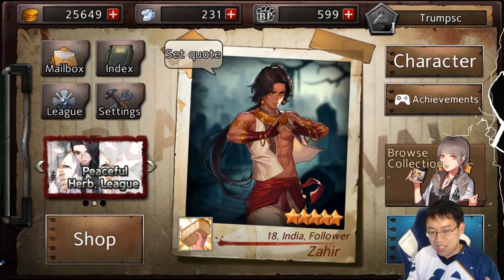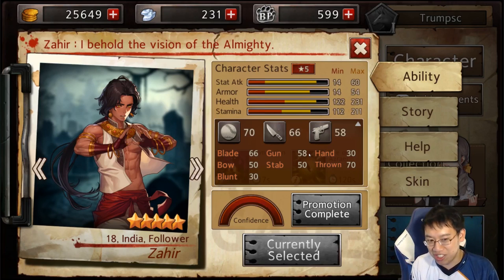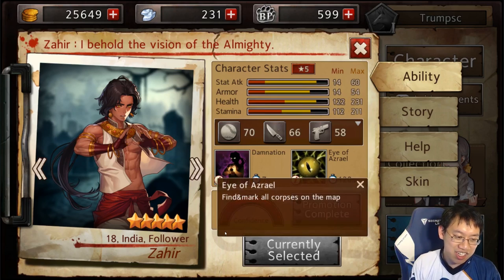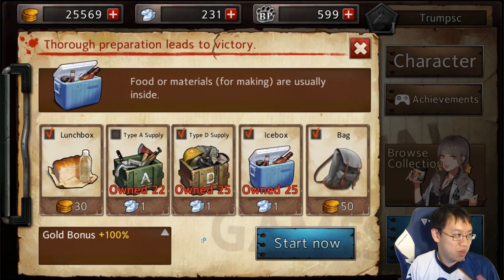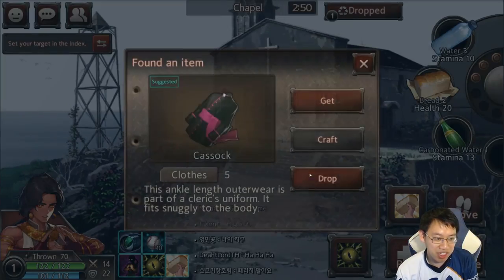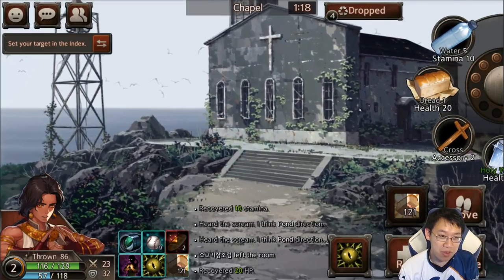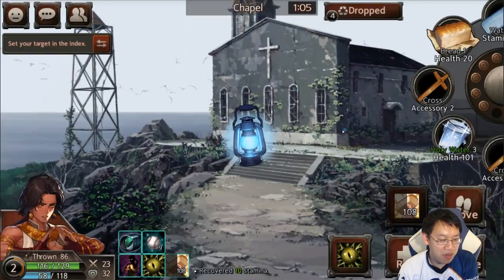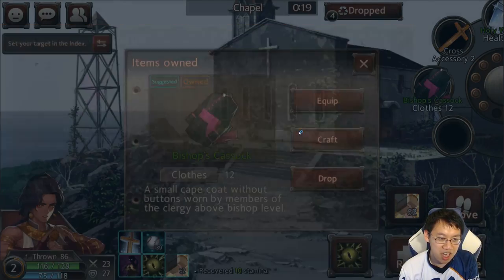Black Survival: The Pacifist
This video was recorded and published for fun.

FOLLOW TRUMP!